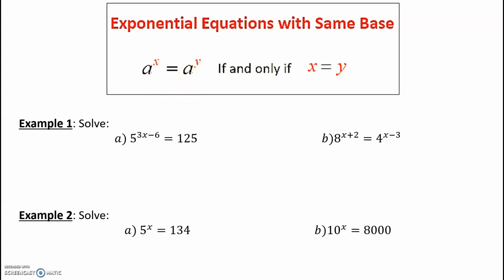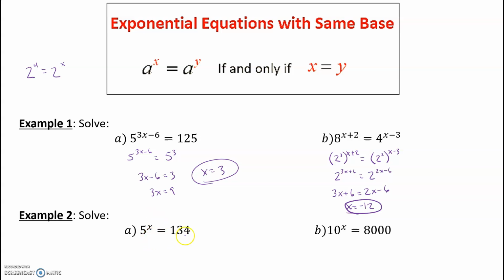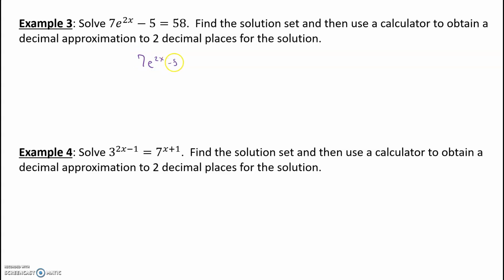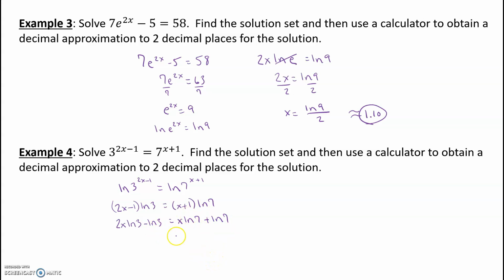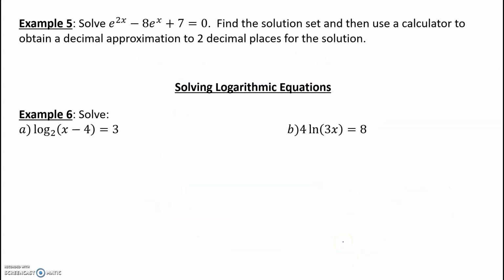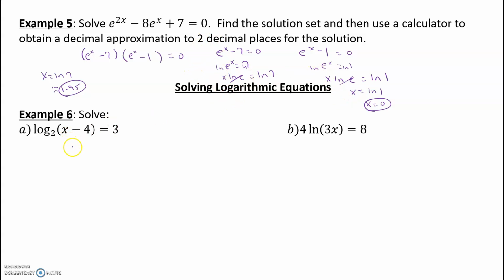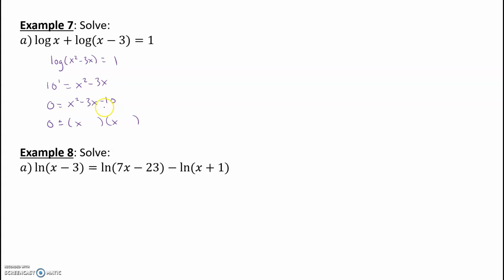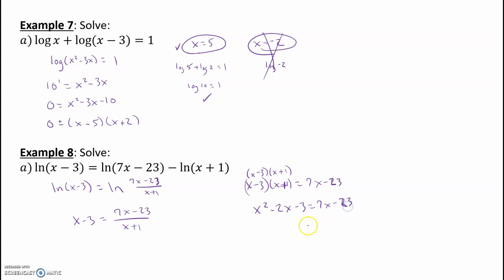4.4 Exponential and Logarithmic Equations (part 1)